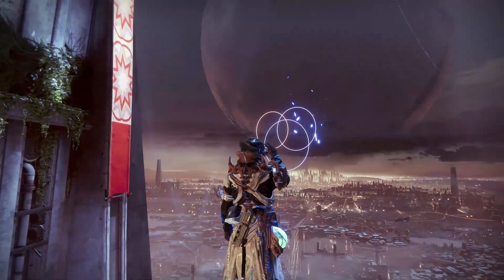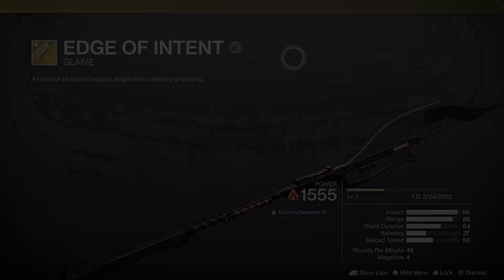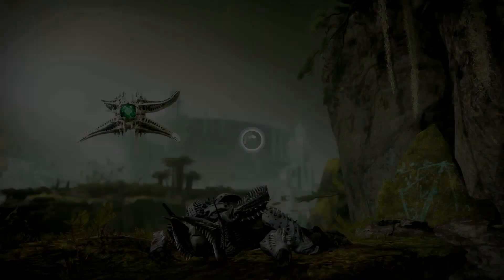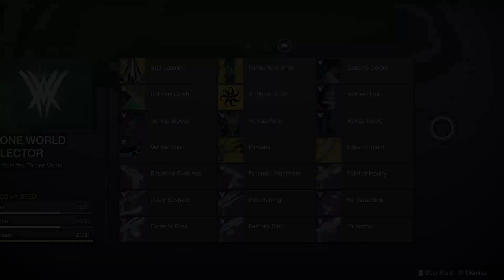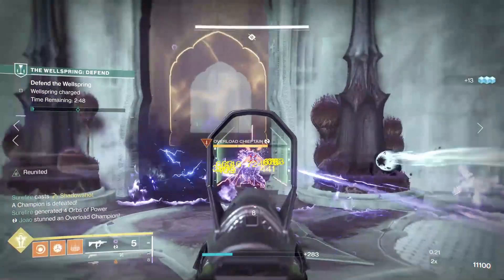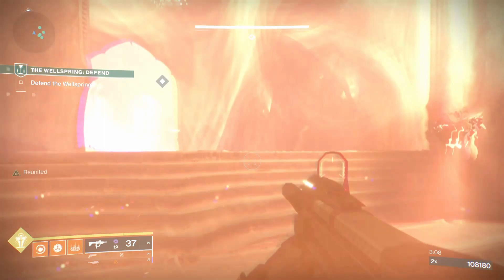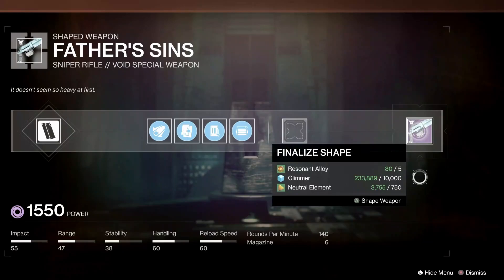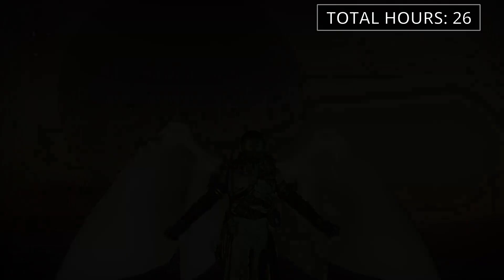DESTINY 2 GUMSHOE TITLE!! WITCH QUEEN TRIUMPH SEAL GUIDE!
Welcome to my guide on how to get the Gumshoe title in Destiny 2 Witch Queen. This guide will show you roughly how long it took me so that you can get a rough idea yourself of how much time it will take you to complete it. I will also give a breakdown of the best way to start earning this title completely from scratch at the end of the video. This triumph seal is not that difficult, it just takes a little bit of farming and grinding.

Timestamps for each triumph:
00:00 - Intro
00:24 - Lepidopterist and No Peeking
00:46 - Of Queens and Worms
01:01 - Report: Reverse-Lure
02:05 - Buddy Up
02:27 - Master of Truth
03:08 - Collections Badge
04:01 - Hardware of the Throne
06:46 - Total Seal Time + Outro